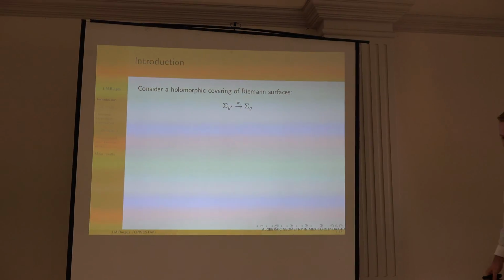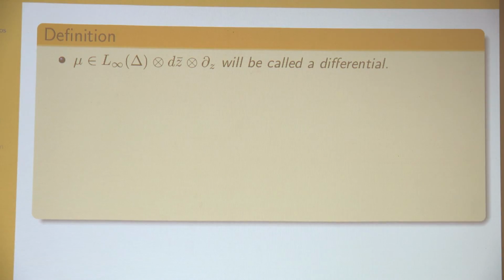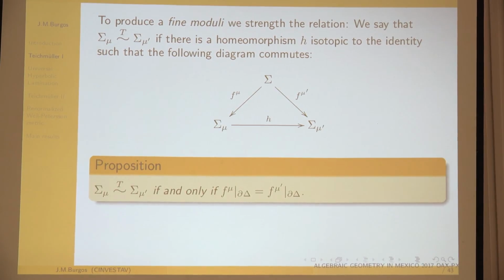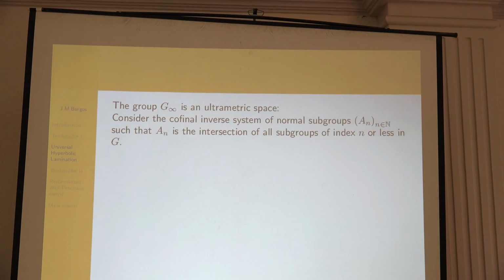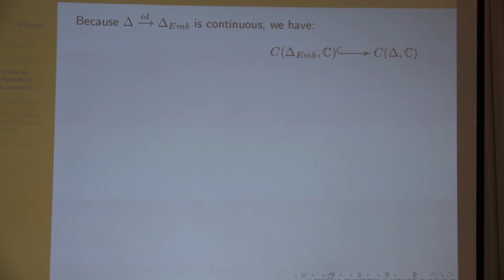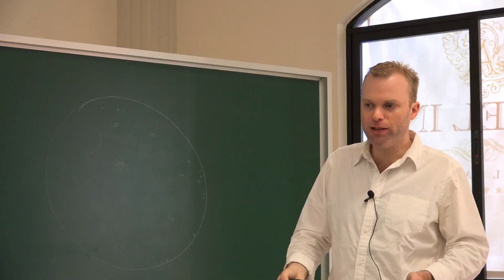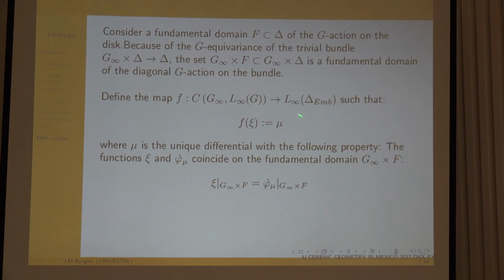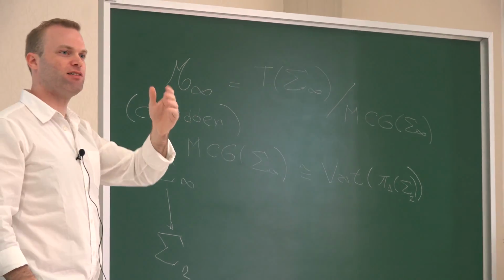Teichmuller theory of the universal hyperbolic lamination (Juan Manuel Burgos)